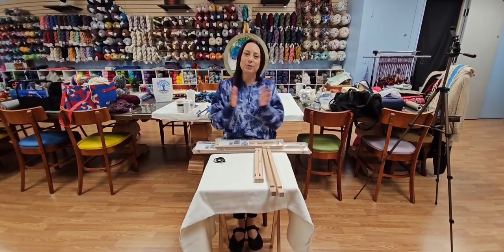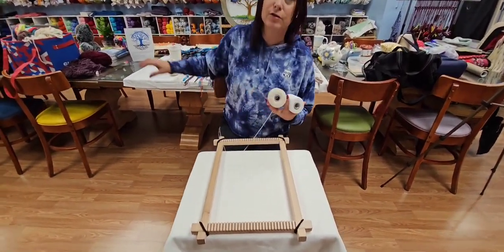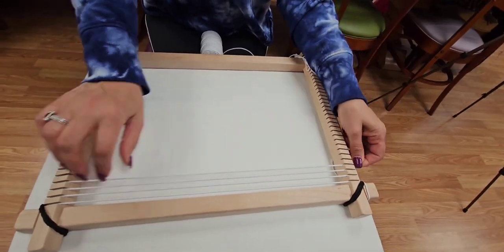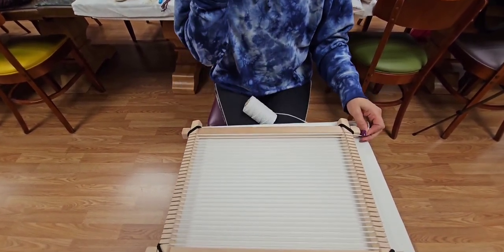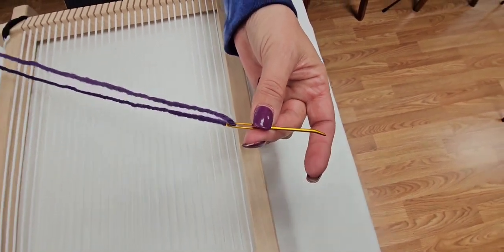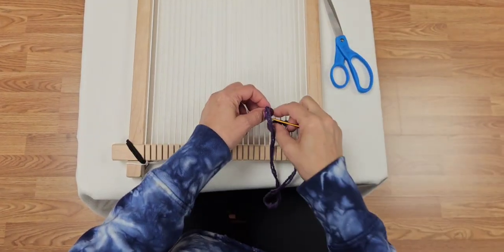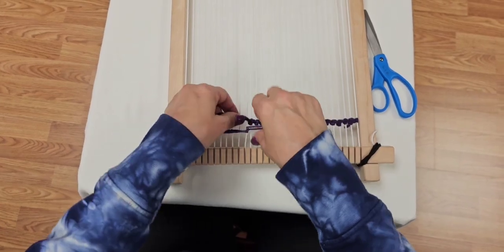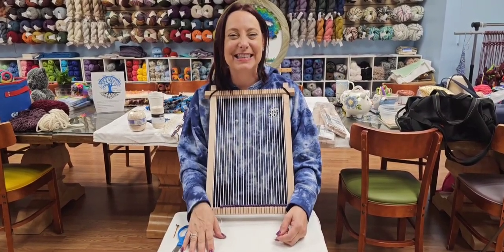How To Warp An Ashford Frame Loom & Knot Your Base to Begin Weaving